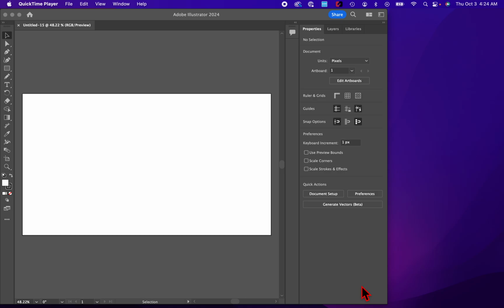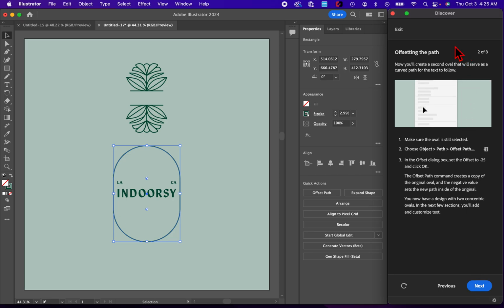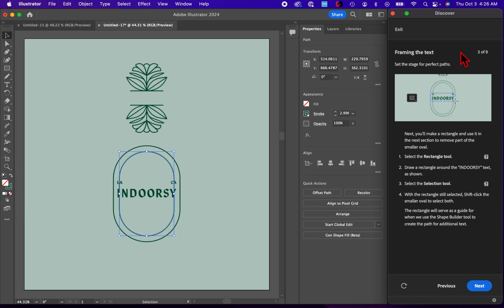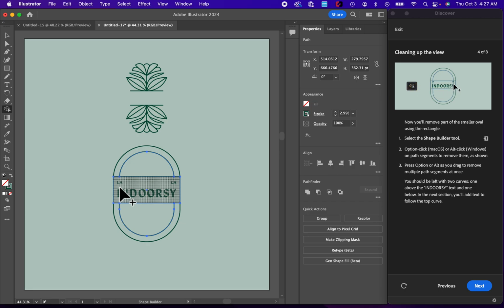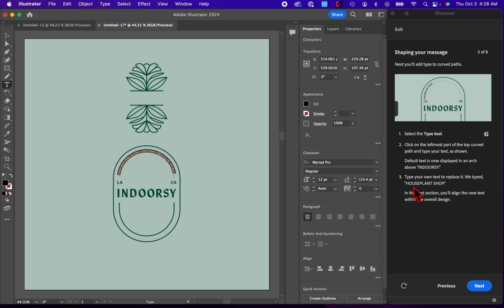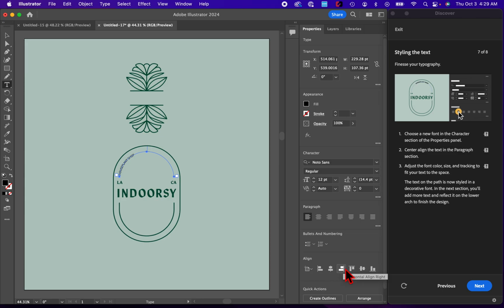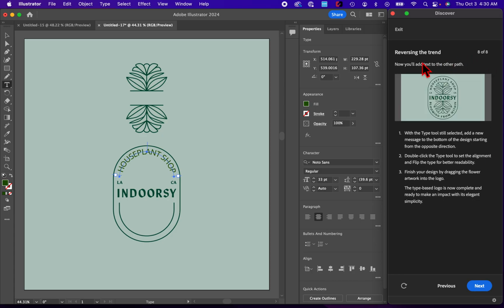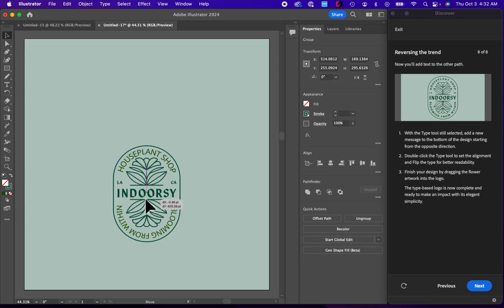Illustrator - tutorial 6